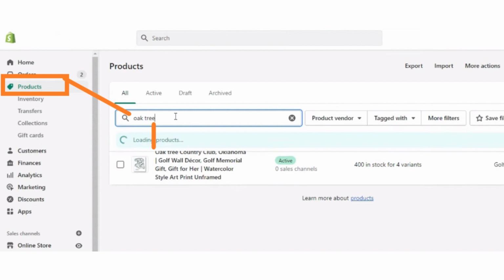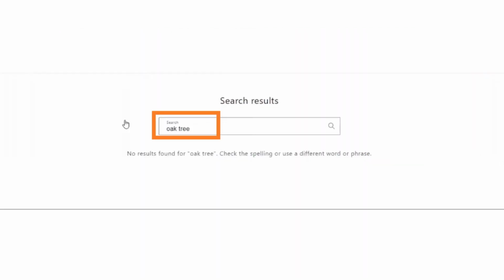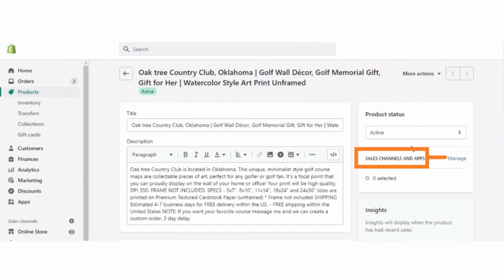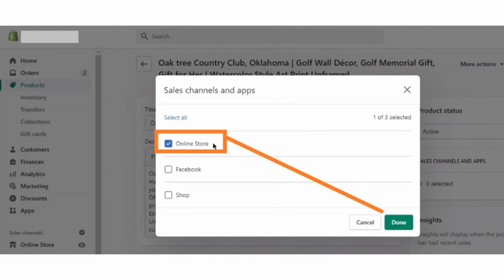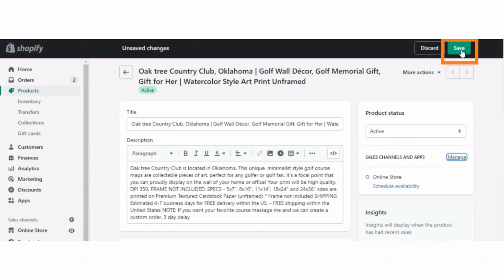How To Fix Your Product Not Showing Up In Shopify (Step By Step Guide)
In this video tutorial we will walk you through step by step how to fix your product not showing up in Shopify?

If you're a Shopify store owner, you know that one of the most frustrating issues you can encounter is when your products mysteriously don't show up on your online store. This problem can cost you sales, damage your reputation, and leave you scratching your head wondering what went wrong. But fear not! In this comprehensive guide, we will walk you through the steps to troubleshoot and fix the issue of your products not appearing on your Shopify store.

1. Check Product Availability

The first step in resolving this issue is to verify that your products are set to be available on your online store. Log in to your Shopify admin panel, navigate to the product listing, and ensure that the "Online Store" option is checked for each product you want to display.

2. Inventory Levels

Sometimes, products don't show up because they are out of stock. Check your product inventory levels to make sure you have sufficient stock available. If a product is out of stock, it won't appear on your store until you restock it.

3. Collections and Tags

Shopify organizes products using collections and tags. Ensure that your products are properly tagged and assigned to relevant collections. This helps customers find products through filters and categories on your store.

4. Publish Date

Check the publish date of your products. If you have set a future date for a product to become available, it won't show up on your store until that date arrives. Make sure the publish date is in the past or set it to the current date if the product should be available immediately.

5. Product Visibility

Shopify allows you to control the visibility of your products. Ensure that your products are set to be visible to all or to the specific groups of customers you want to target.

6. Themes and Templates

Your store's theme can sometimes affect product visibility. Make sure your theme is compatible with your Shopify version, and consider switching to a default theme temporarily to see if that resolves the issue.

7. Third-Party Apps and Integrations

If you have third-party apps or integrations that affect product display, review their settings to ensure they are not causing conflicts. Some apps might override your product visibility settings, so be sure to investigate them thoroughly.

8. Check for Duplicate Products

Duplicates can confuse both your customers and Shopify's system. Search for duplicate products and remove them from your store to prevent any conflicts.

9. Clear Cache

Shopify uses a caching system to speed up your store. Sometimes, stale cache can lead to products not showing up. Try clearing your cache through your Shopify admin panel or by contacting Shopify support for assistance.

10. Contact Shopify Support

If all else fails, don't hesitate to reach out to Shopify's support team. They are experienced in troubleshooting and can often pinpoint and resolve the issue for you.

Conclusion

Running a successful online store can be challenging, but addressing the issue of products not showing up in Shopify is essential to maintain a positive customer experience and maximize your sales potential. By following these steps and staying vigilant, you can quickly identify and resolve this issue, ensuring that your products are prominently displayed for your customers to discover and purchase.

Remember, every minute your products are not visible, you might be losing potential sales. So, take action promptly and get your Shopify store back on track. Happy selling!